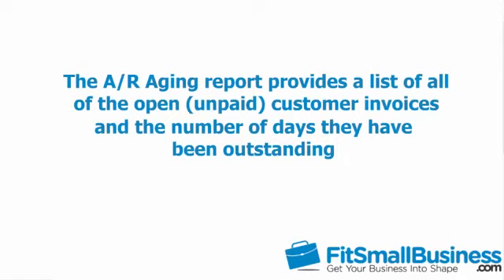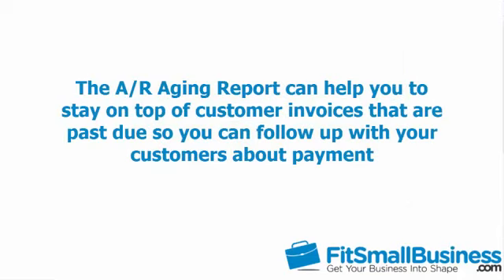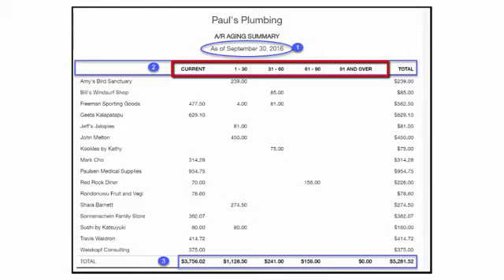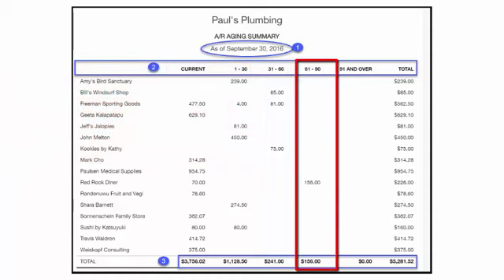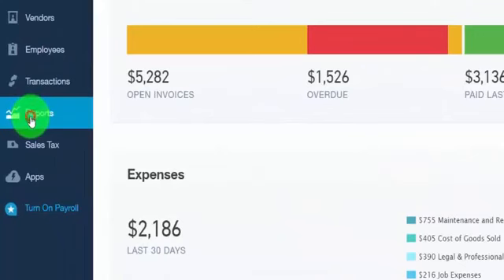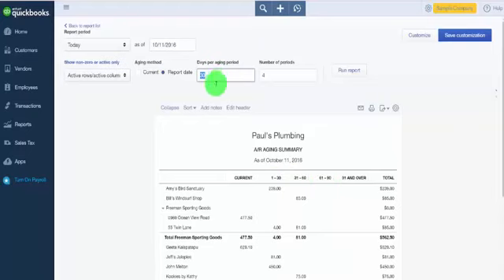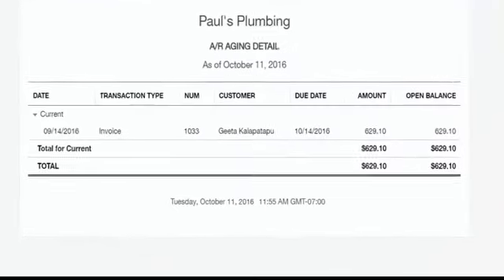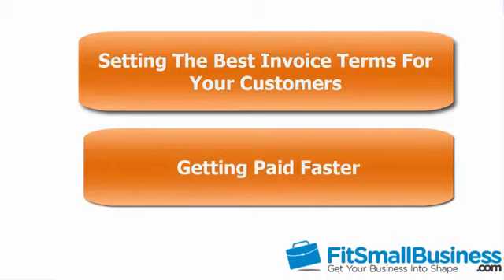Lesson 38 How To Run Accounts Receiveable Aging Reports In QuickBooks Online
In this lesson, we’re going to cover the importance of reviewing your Accounts Receivable report and how to run an A/R Aging Report in QuickBooks Online.